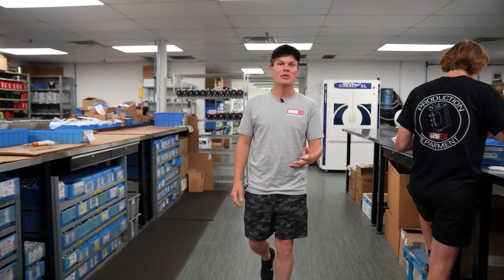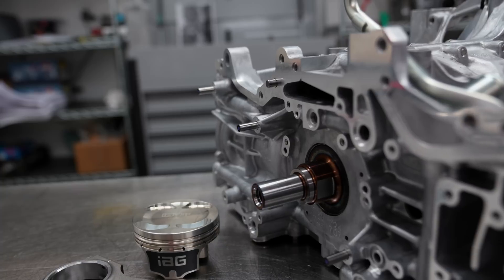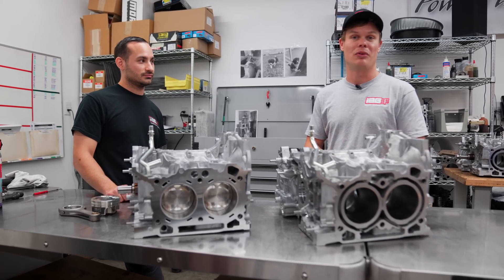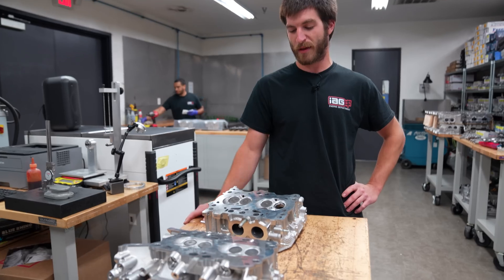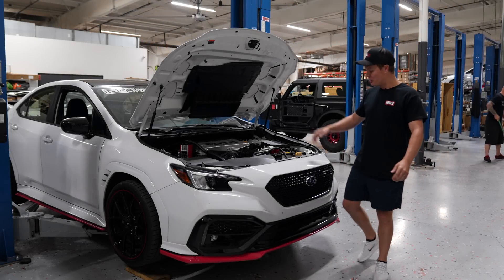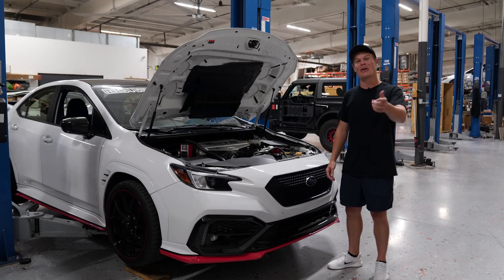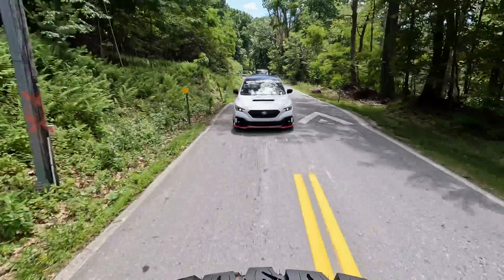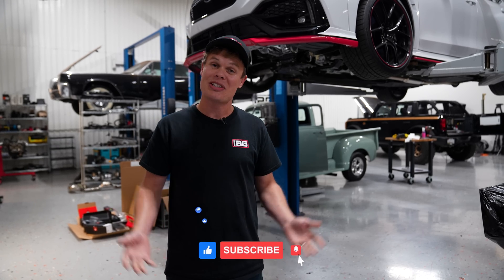IAG FA24 Built Engine Development + Dyno!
We begin the development on our prototype FA24DIT engine. The first step in this process is doing a health check on our stock engine, and establishing a baseline for what type of power it is making. From there the guys begin removing the stock engine in preparation for the new closed deck engine that will be replacing it.

All parts installed on our VB WRX can be found below.

IAG Air / Oil Separator (AOS) For 2022+ Subaru WRX

IAG Street Series Pitch Stop Mount For 2002-22 Subaru WRX, 04-21 STI, 04-13 FXT, 05-09 LGT